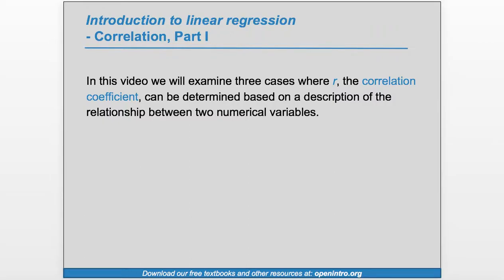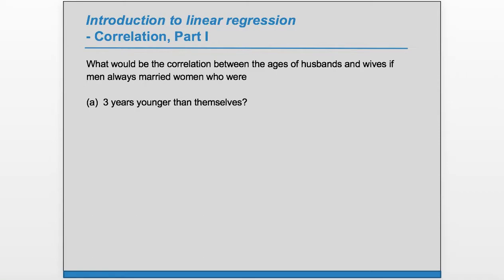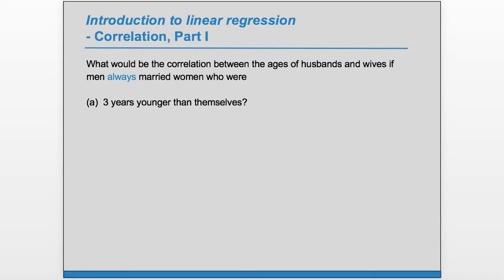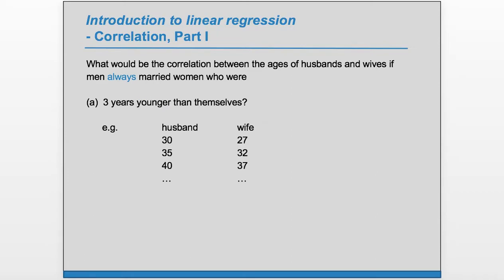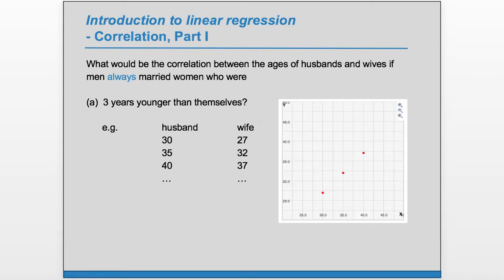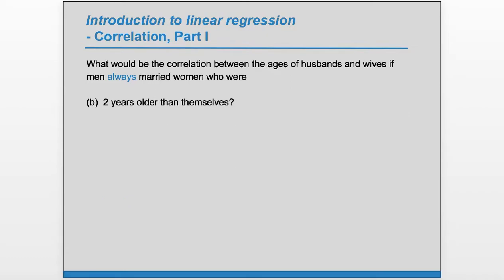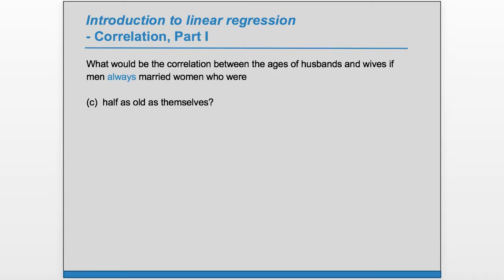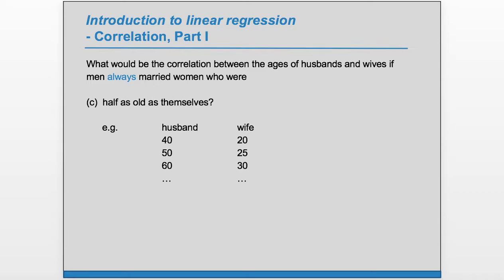Example Exercise: 7.17 (OpenIntro Statistics), 8.17 (Advanced High School Statistics)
What would be the correlation between the ages of husbands and wives if men always married woman who were
(a) 3 years younger than themselves?
(b) 2 years older than themselves?